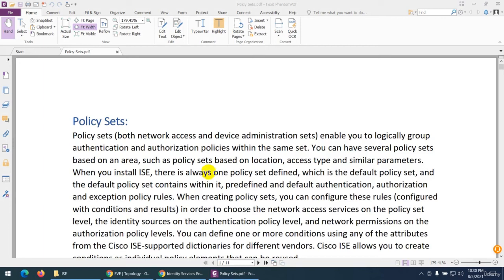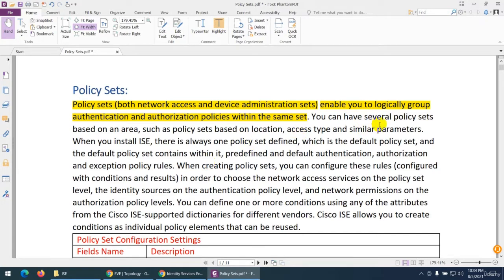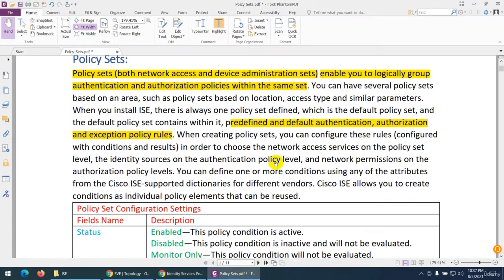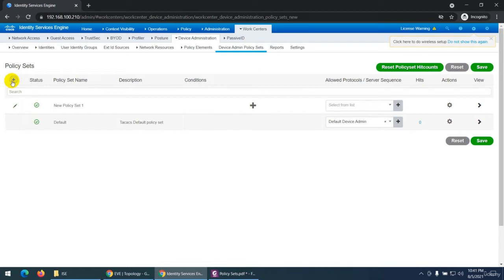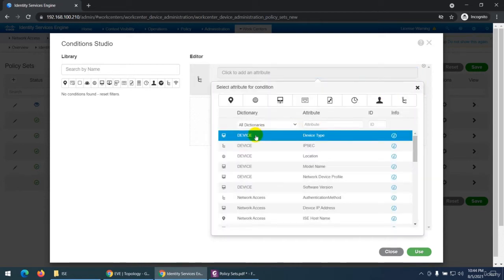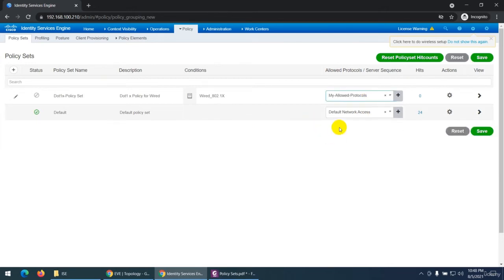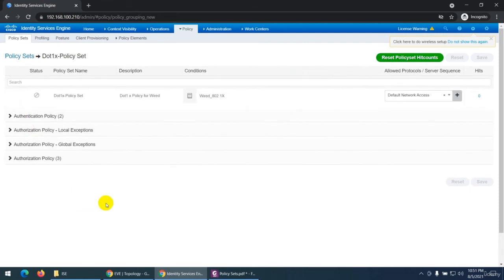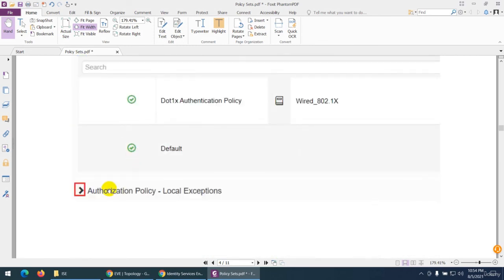Cisco Identity Services Engine ISE 2 7 Training Part 1 2 55